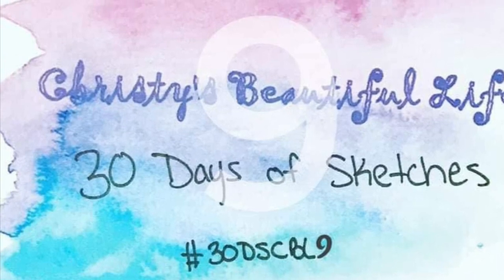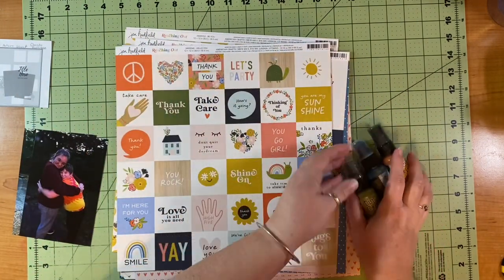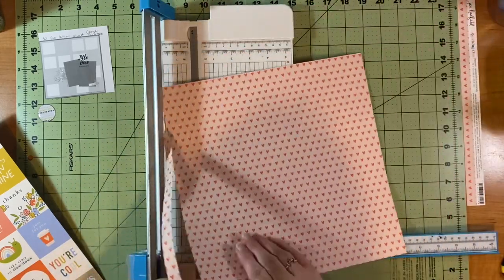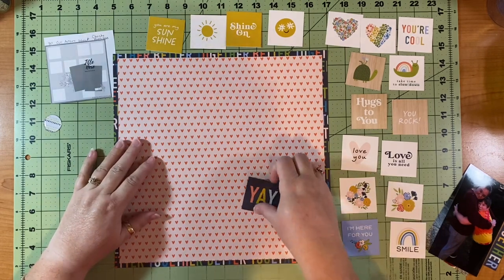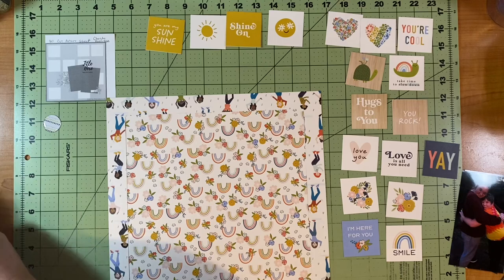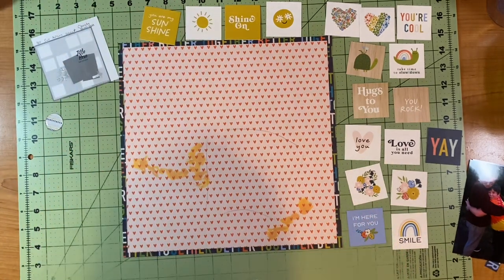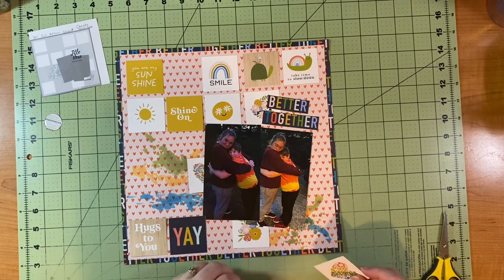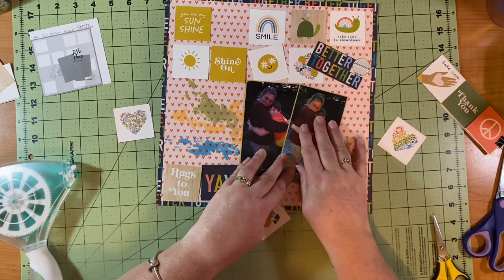Scrapbook Process Video - Day 30 of 30 Days of Sketches with Christy’s Beautiful Life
I cannot believe we are already to day 30 of 30DSCBL9 and DAF30Days !!!

I’ve loved these sketches, making the layouts, sharing them with you all and meeting new people and seeing all the thousands of layouts that have been created and shared by the awesome people linked below and then some! Don’t forget to come back for more in June when we do the best of sketches!

I’ll be back tomorrow with a layout share for 30 Days of Sketches and DAF and then I’ll be here on April 1st with a video for Scrap a Sketch - which will be a Friday - Sunday process video! So much fun!

Sketch By: Christy with Christy’s Beautiful Life
DAF Prompt: Cut Aparts

I hope you will hop along with us!

Happy Scrapping!

Updated:
@Sammie sweet
@watchcherylscrap at